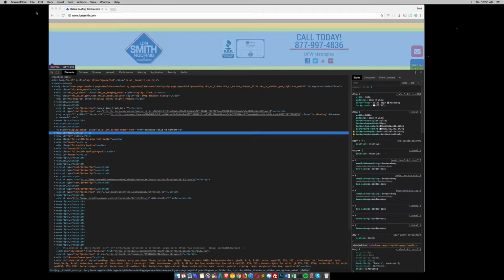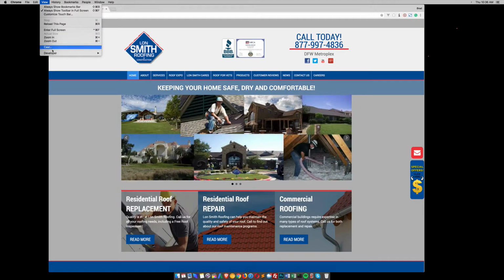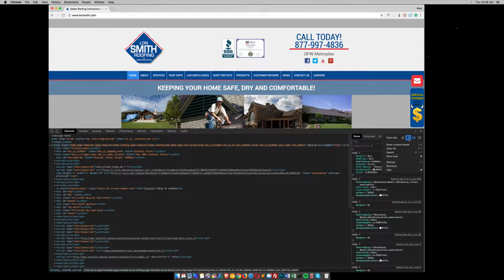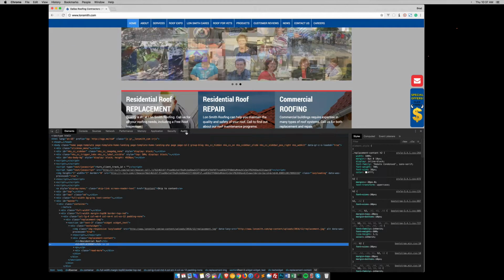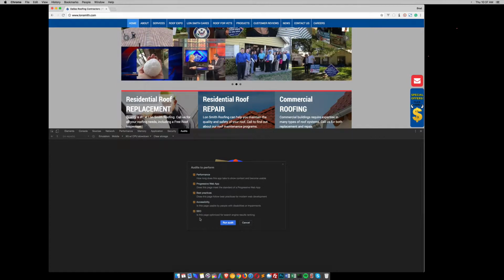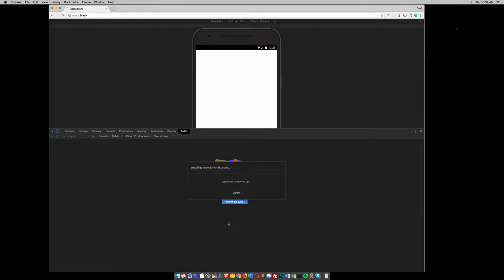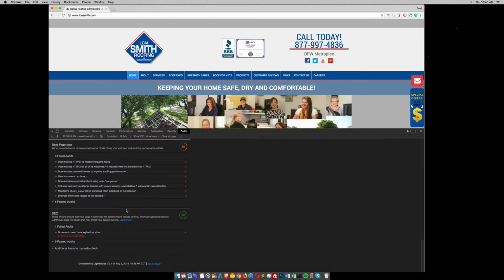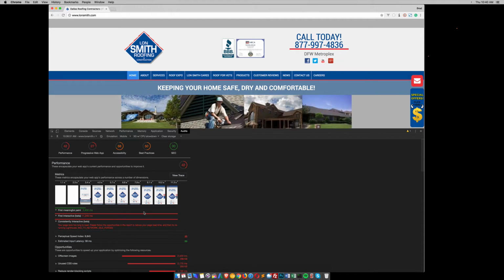Google Chrome SEO Audit Tool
A quick video that covers an SEO Audit tool in the Chrome web browser. This little tool is unknown to a lot of people and provides some good insights to webmasters. It doesn't cover all the known SEO factor ranking factors, but the tools gives some great audits to make your website better for search engines and your visit visitors.